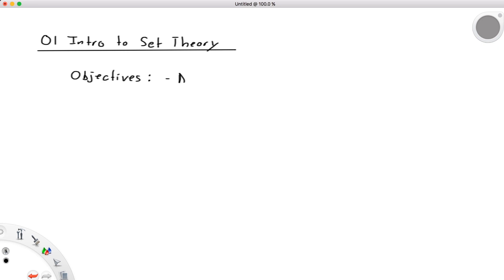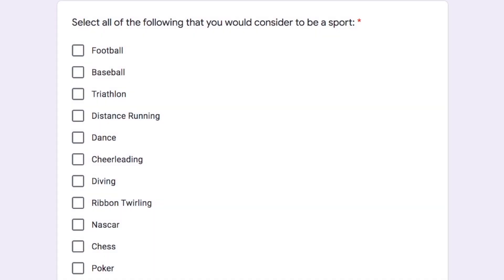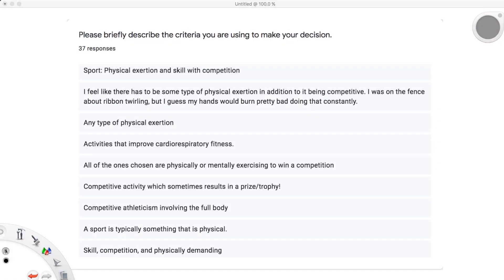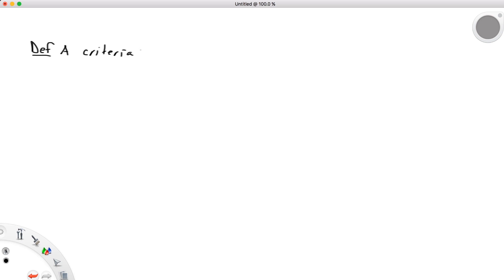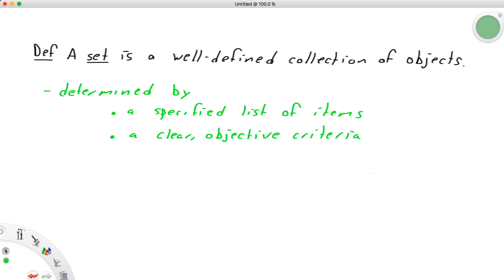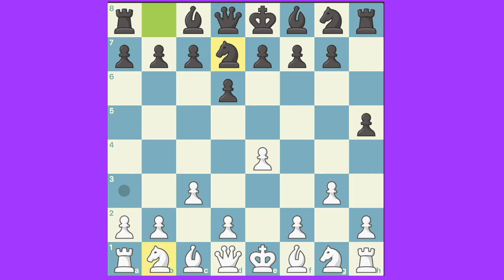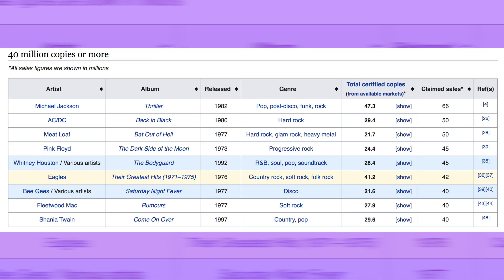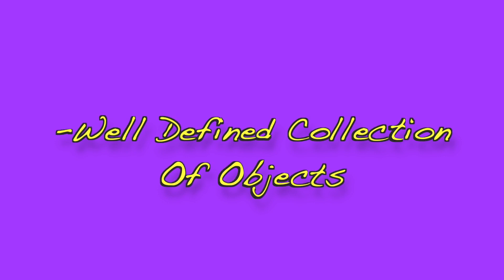Set Theory 01 | Intro to Sets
Mathematics is so much more than just numbers and formulas.  In this video, we'll explore a new mathematical object - a set.

Table of Contents
0:00 Intro
0:59 Is Chess a Sport?
3:40 Well Defined
4:20 Definition of a Set
6:28 What's not a set?
7:57 Summary & Outro